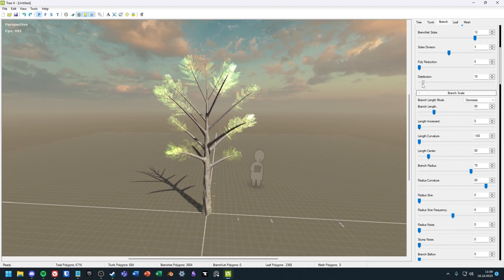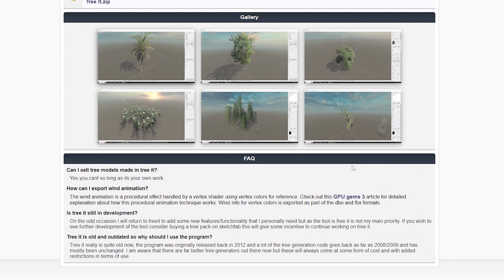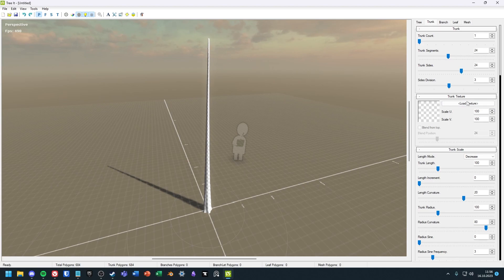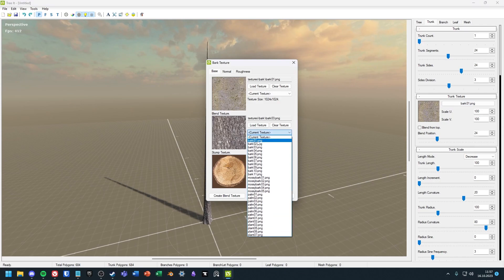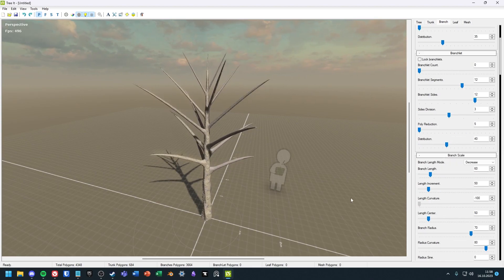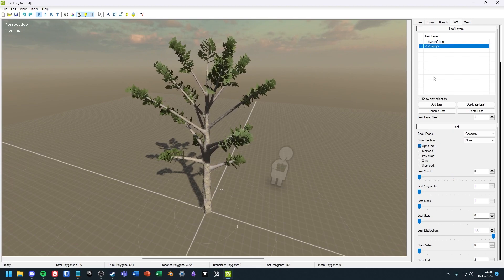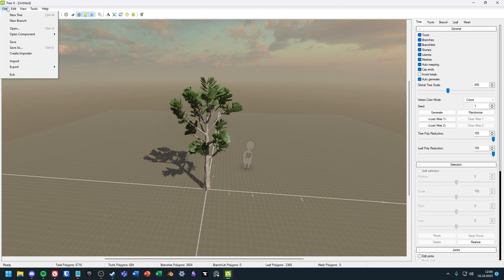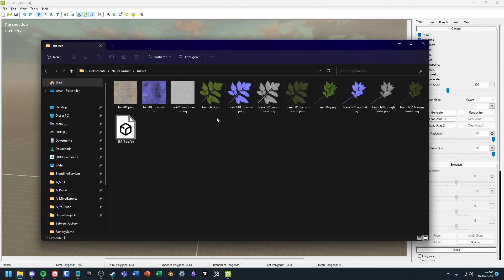Use TreeIt for Free Custom Realistic/Stylized Trees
In this video you will learn how to how to create free realistic or stylized trees with treeit.

If there are any other tutorials you would be interested in  Unreal Engine , such as FPS Movement, how to make a PS1 Style game, Textures or Materials, VFX with Niagara, etc, post it in the comments!

0:00 Intro

0:09 Download TreeIt

0:34 TreeIt

3:01 Export

3:39 Outro